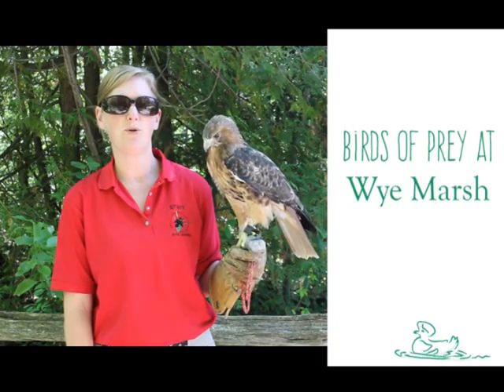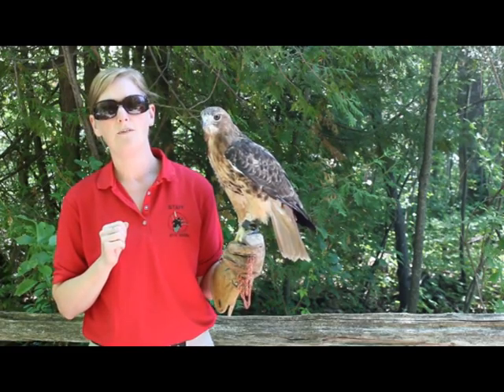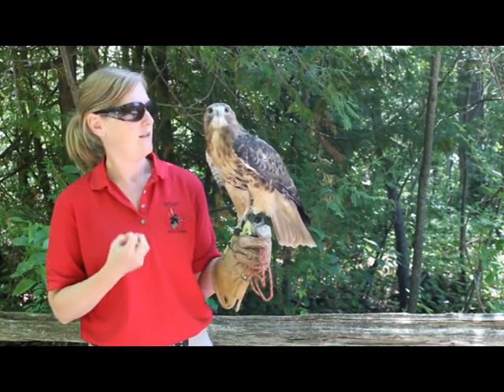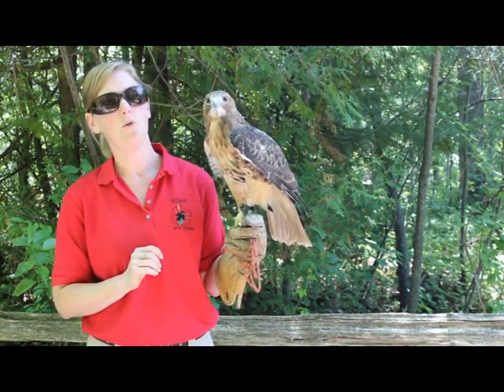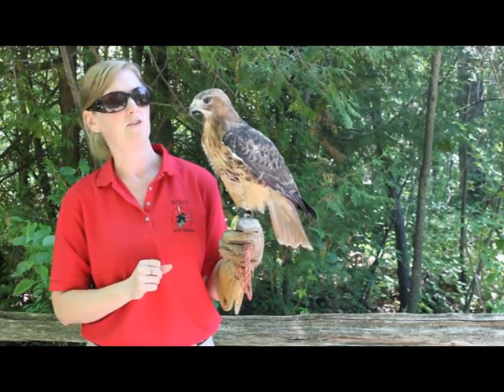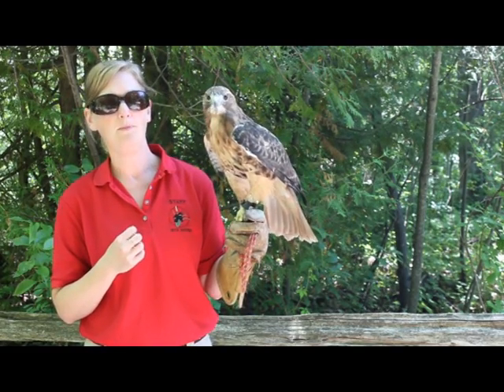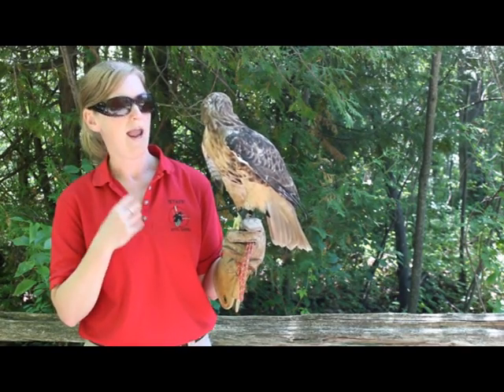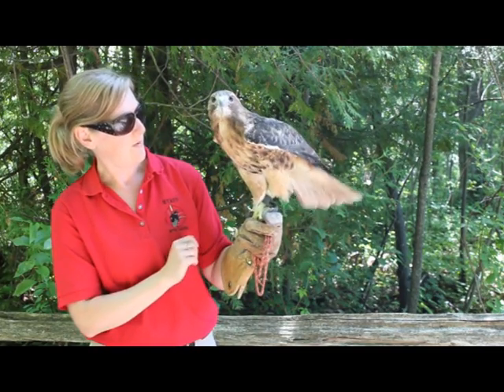Experience the Birds of Prey at Wye Marsh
At Wye Marsh, several birds of prey like Rusty the Red Tailed Hawk help our staff and volunteers in telling the story of environmental stewardship and the importance of habitat conservation.  To learn more about the birds of prey at Wye Marsh check out

Or  visit us and see the birds of prey up close.  A live birds of prey demonstration is shown every Sunday at 1 pm.

This video would not have been possible without the support of the Ontario Trillium Foundation.